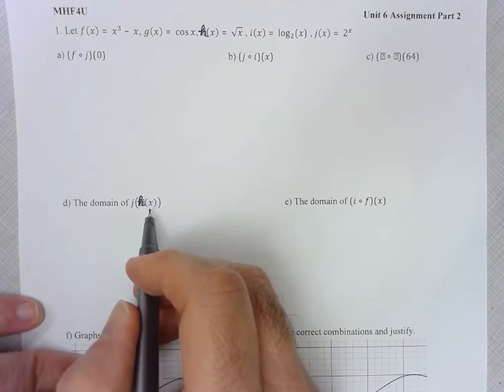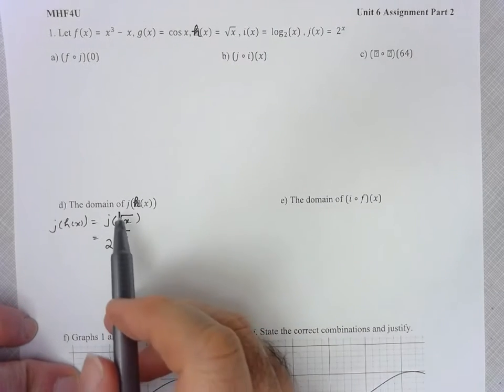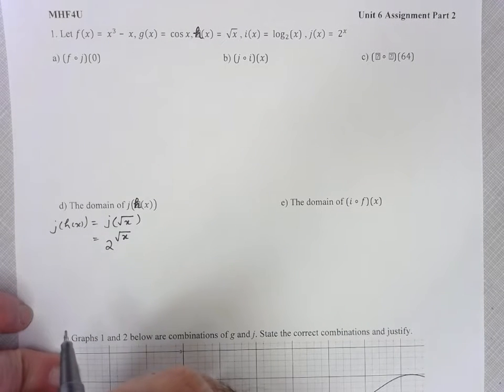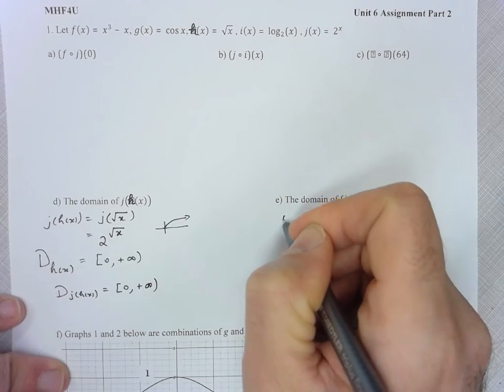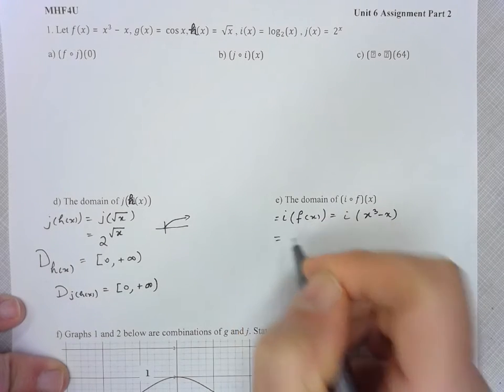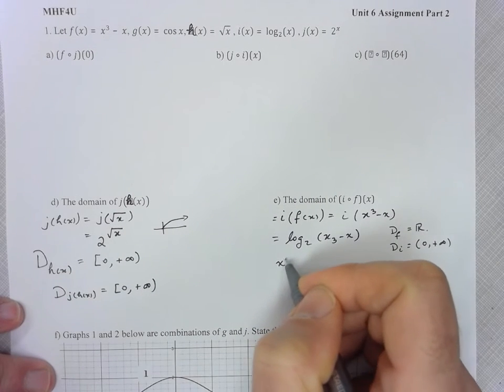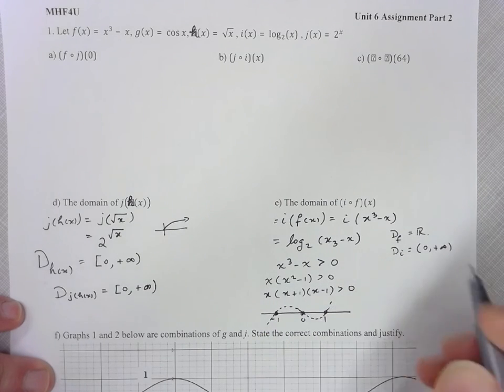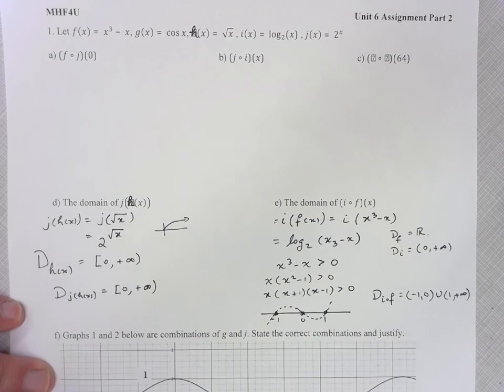MHF4U Unit 6 Assign Pt 2